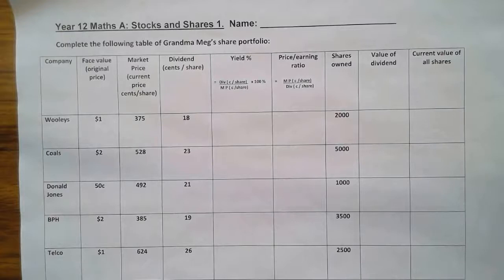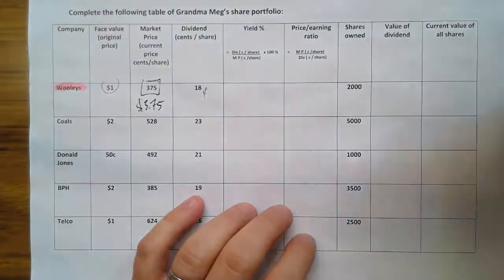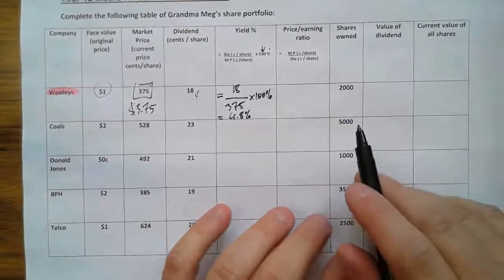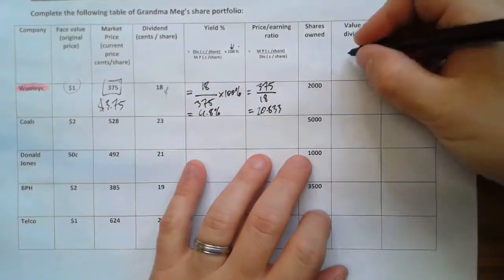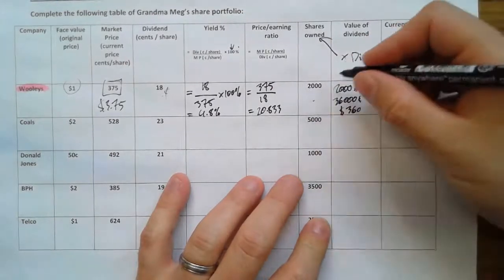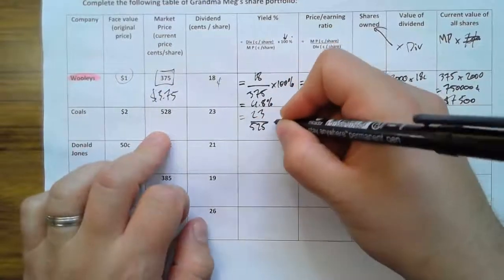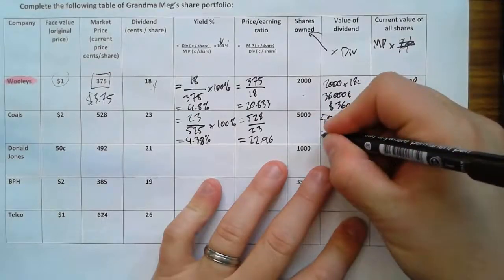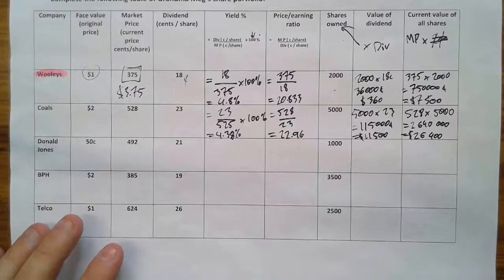Shares - Yield and PE Ratio